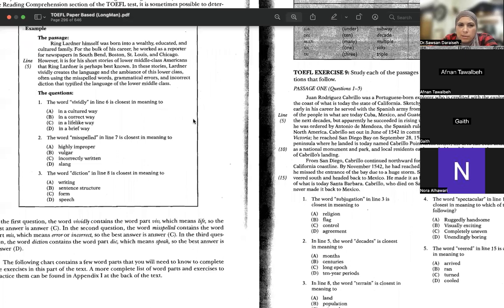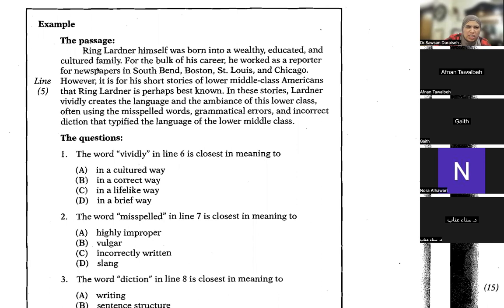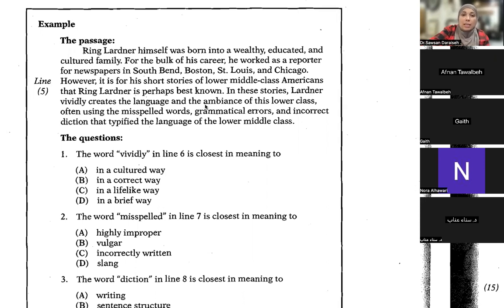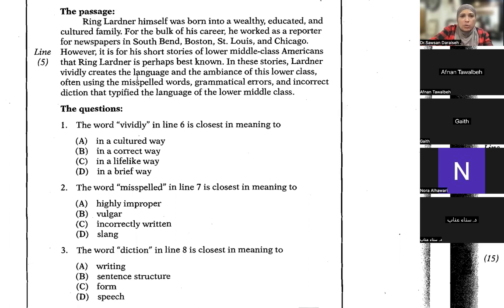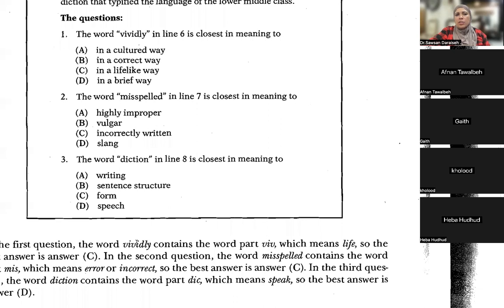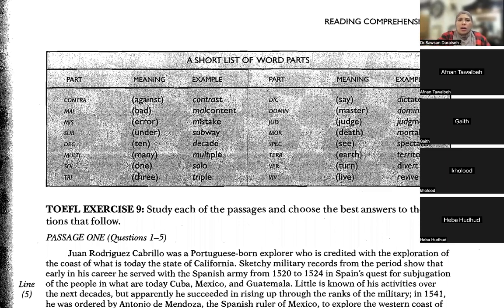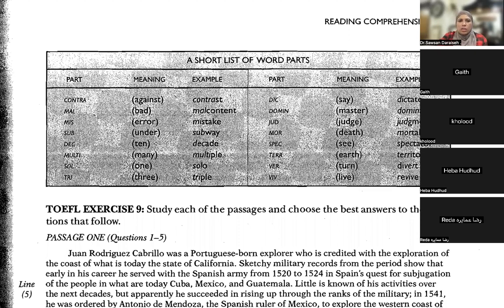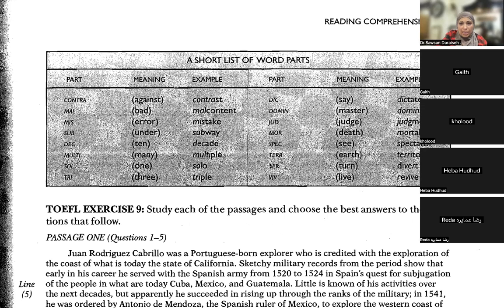Jan 3 TOEFL Reading Skill 9